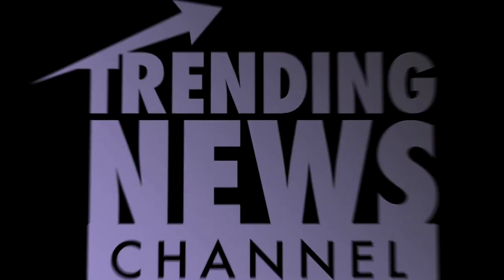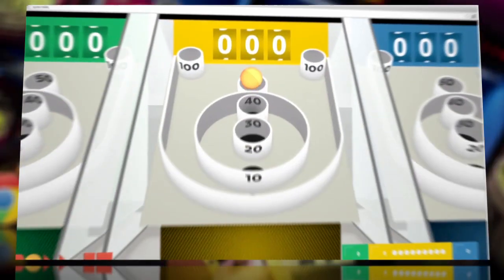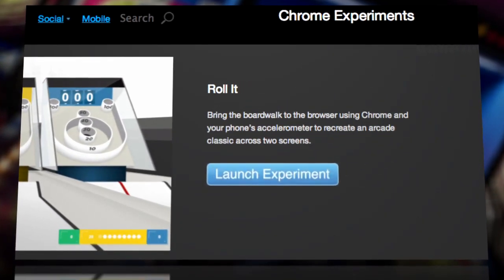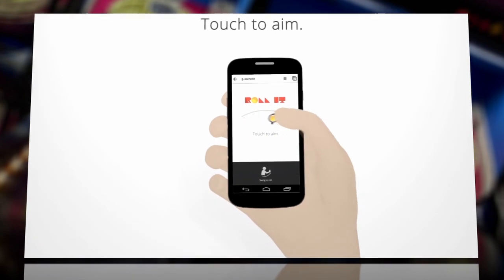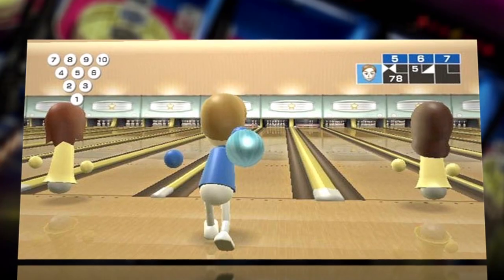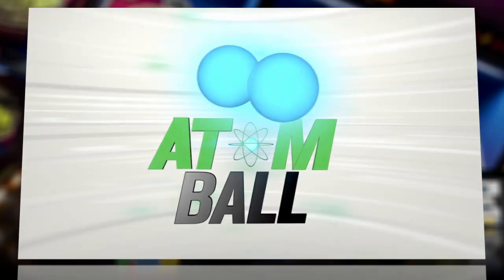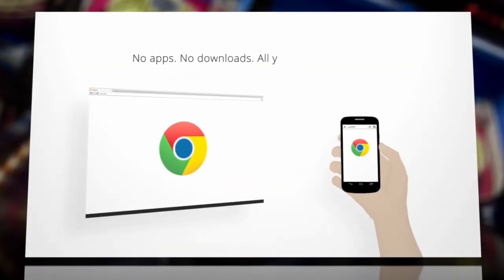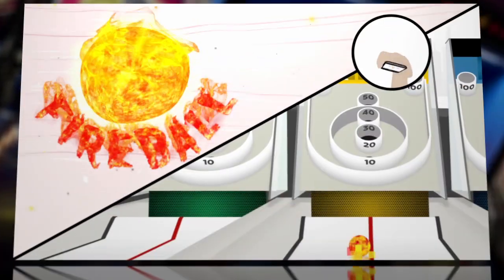Google "Roll It" Easter Egg Is Awesome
The "experiment" works with Chrome on mobile.